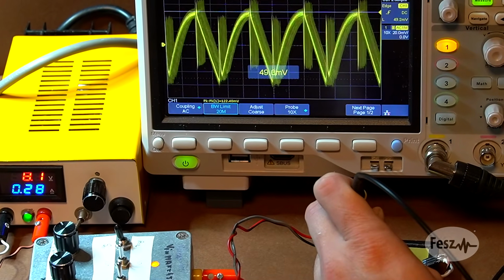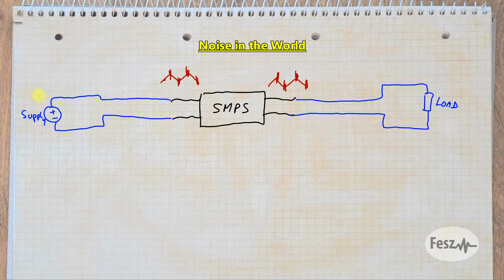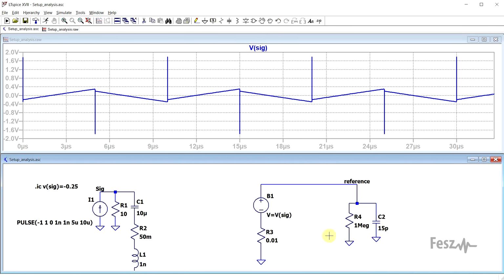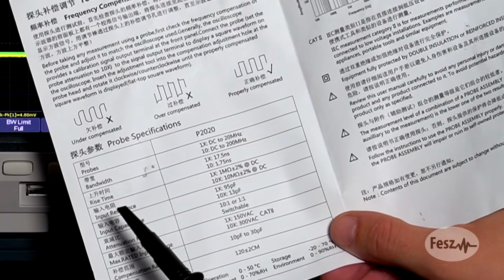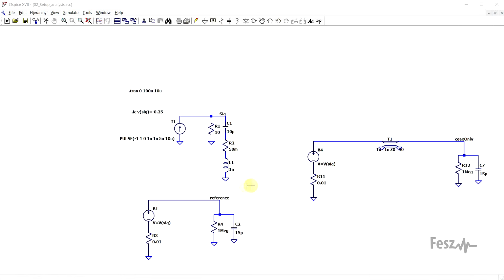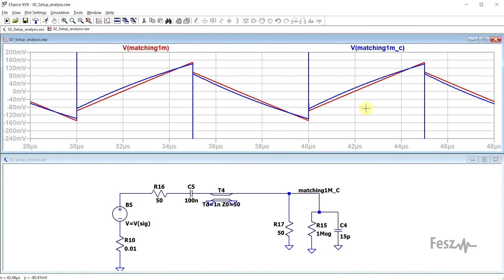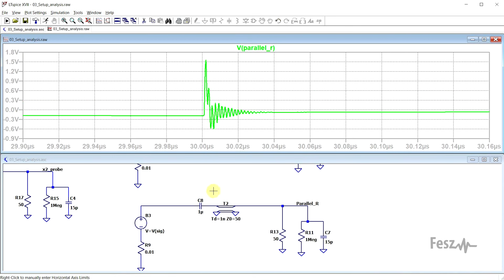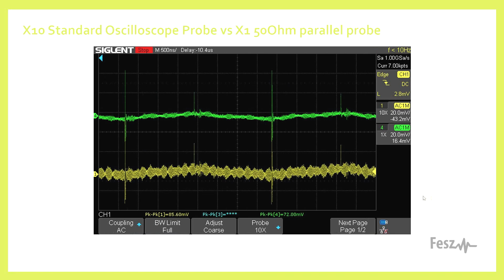SMPS Noise Probing Techniques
#258 In this episode I look at the main cause of noise and ripple appearing at the terminals of a power supply and why these 2 elements are important. After understanding which of these is actually needed to be measured, we move on to some probing techniques which allow the best possible accuracy by reducing the measurement noise.

Related content:
SMPS Noise Analysis Series